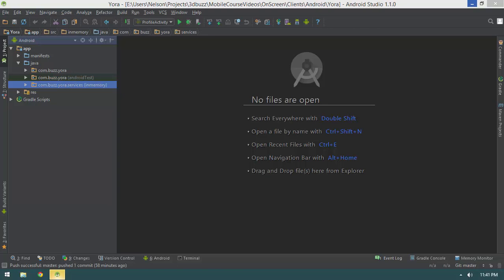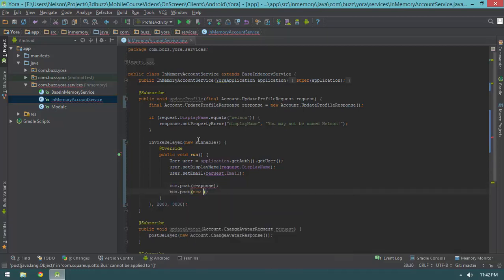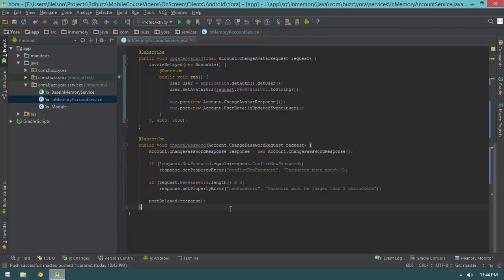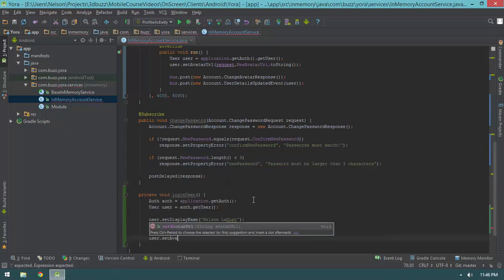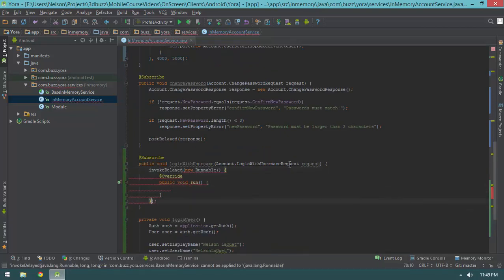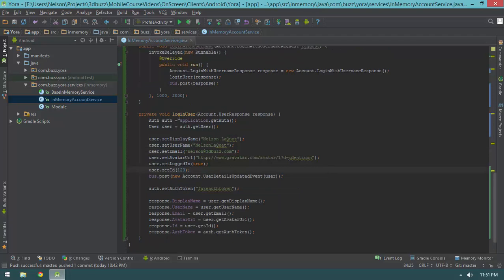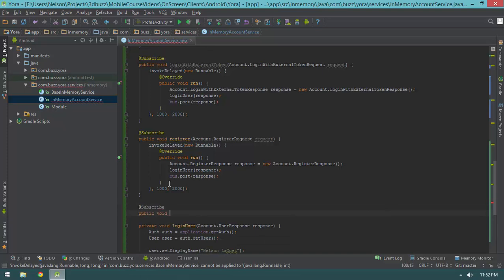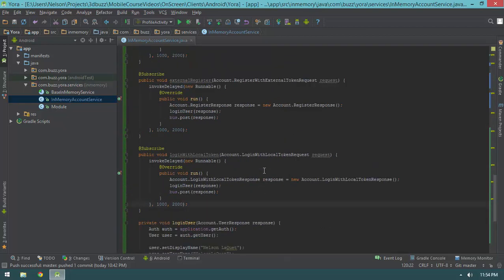🔴 Fake Login and Register API • Event Bus and Service Layer • Mobile App Dev w/ Android • (Pt. 26)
The third section (videos 20-28) goes over how to architect the API service calls of your application; building a solution that will allow you to continue building the application without yet having access to a production server.

Video no. 26 shows how to use the login and register events (that you've created earlier in the project), to create a fake/testing implementation of the calls themselves.